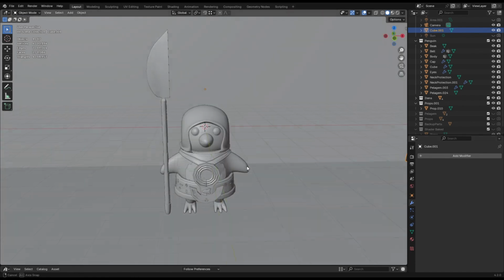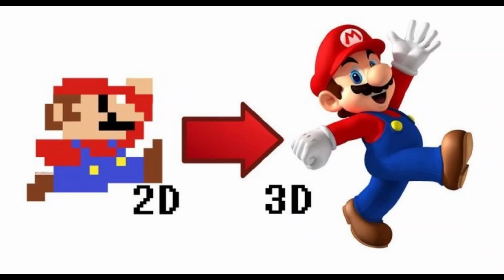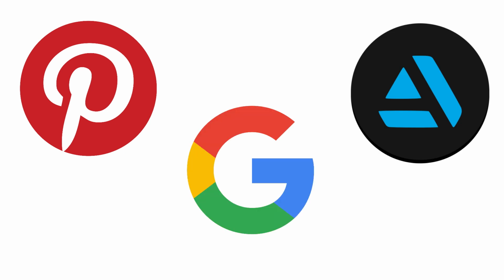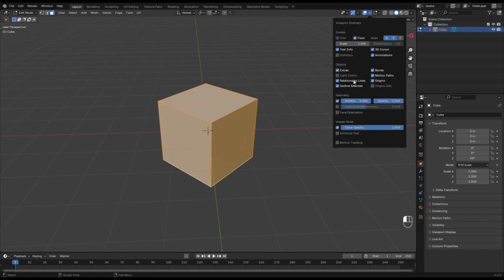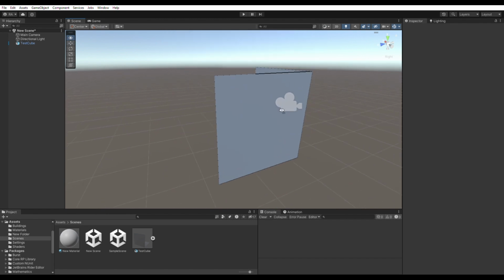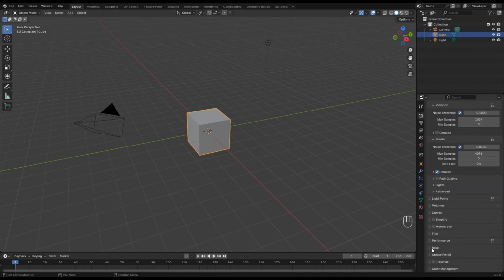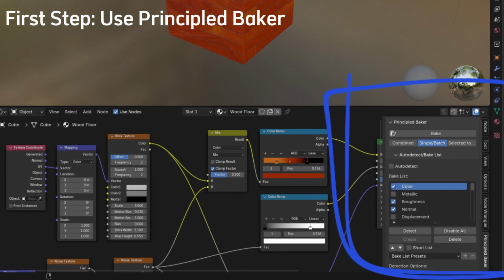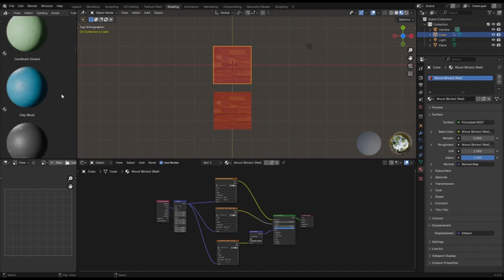[Blender3D] What i've learned in almost 5 Years Using Blender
In this video, we’re going to talk about how I started with Blender and share some general tips.